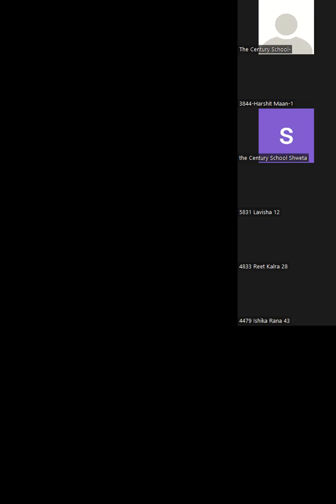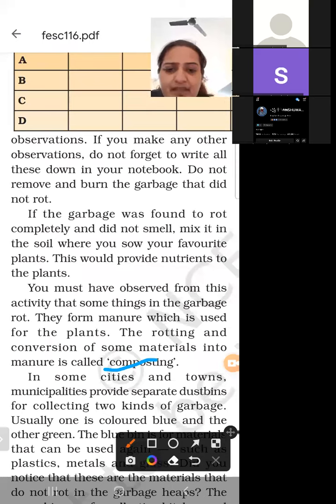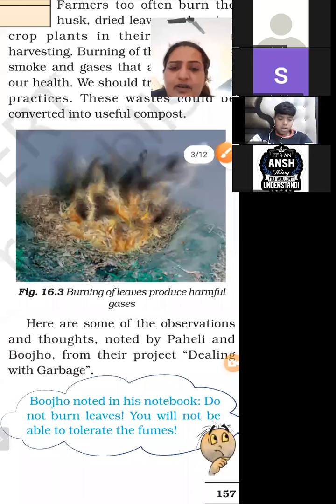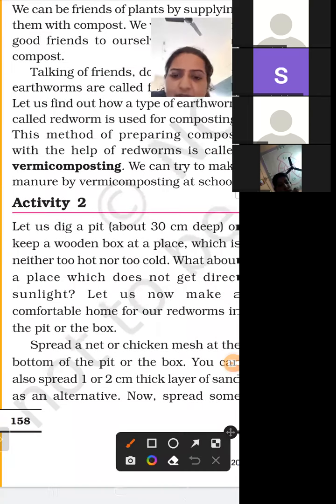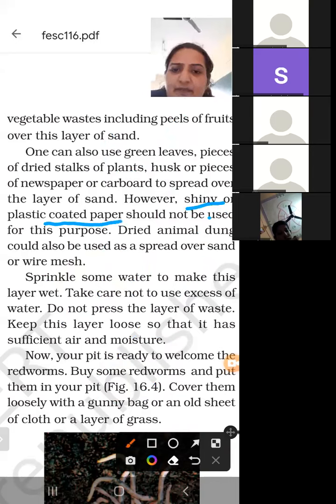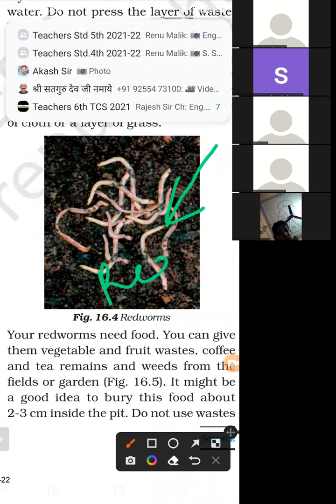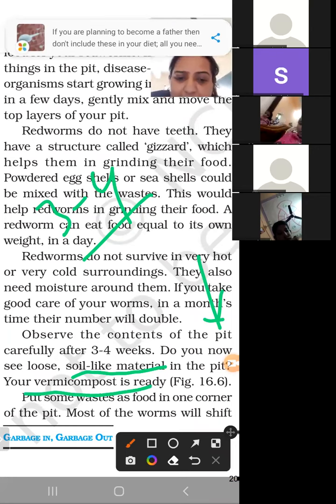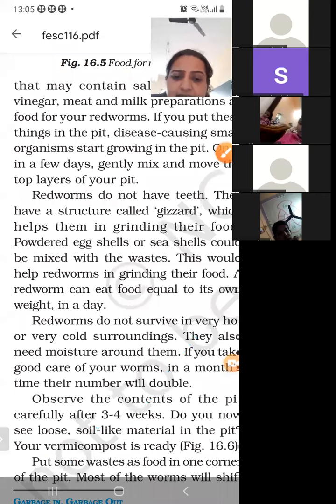TCS CLASS VI SCIENCE LECTURE 1 CHAPTER 16 Garbage in Garbage out PART 2